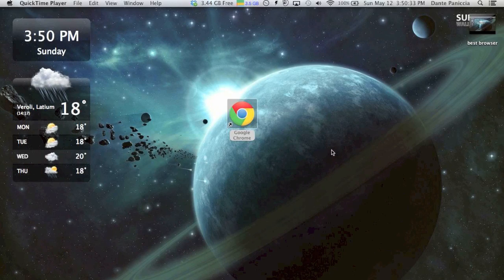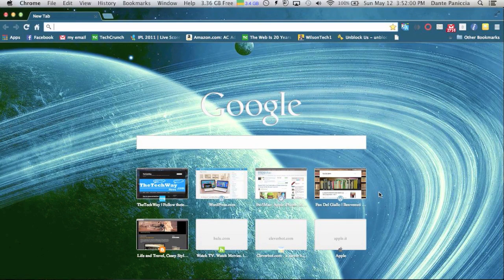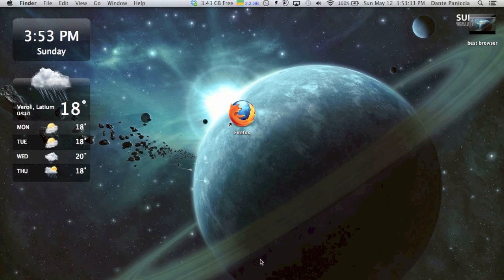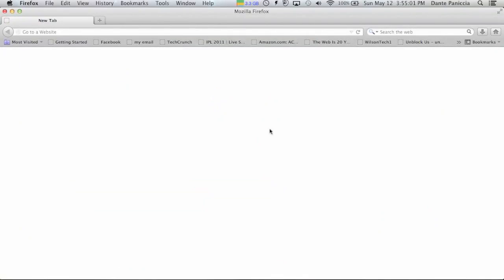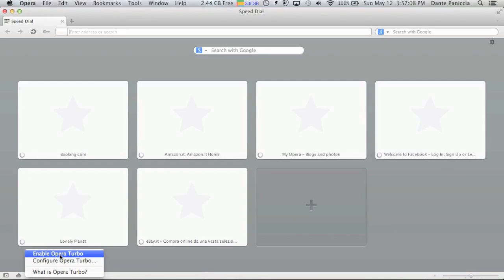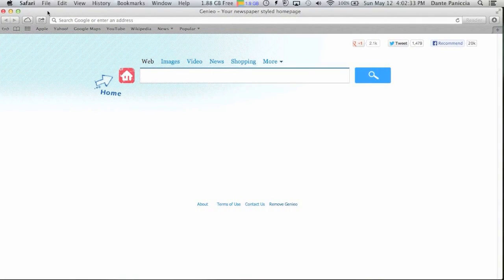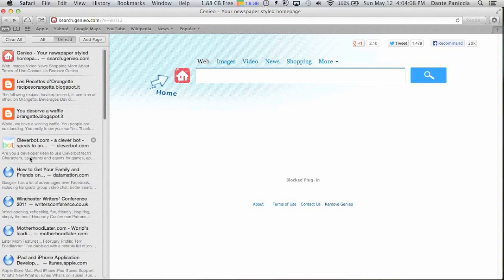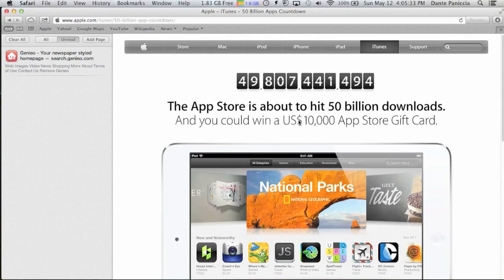Which is the best web browser?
In this video I test 4 of the most popular Browsers Firefox, Google Chrome, Safari, Opera.
Which is the best web browser 2013